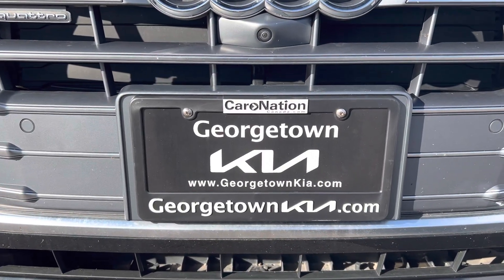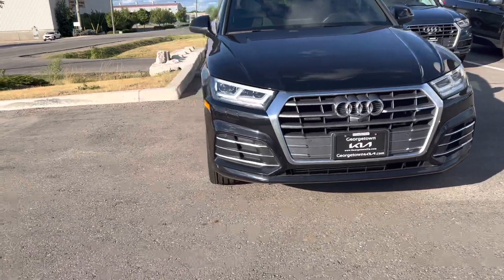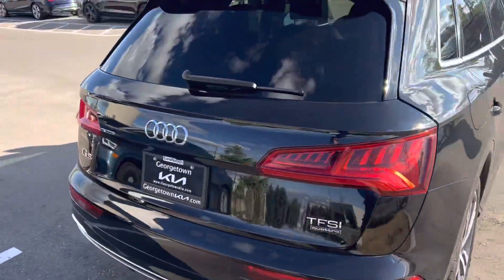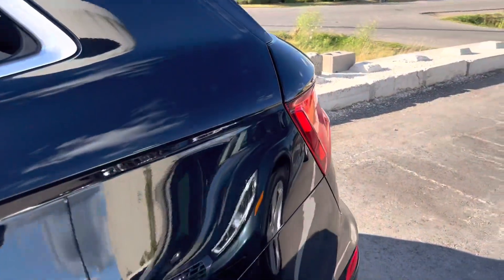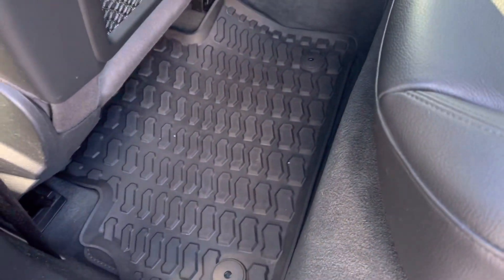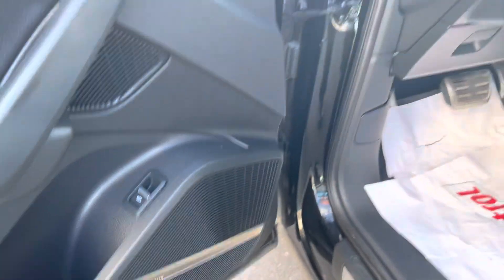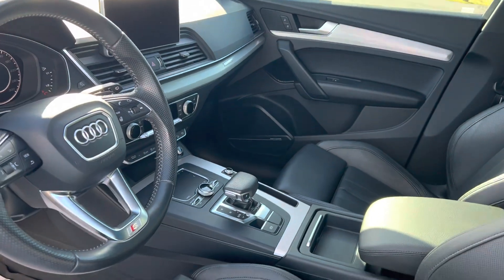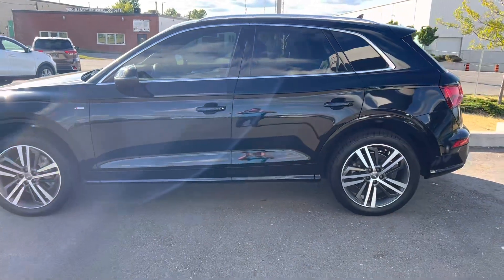2018 Audi Q5 for Kamaljit, by Gavin Craig